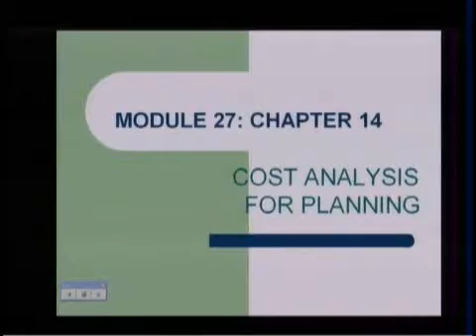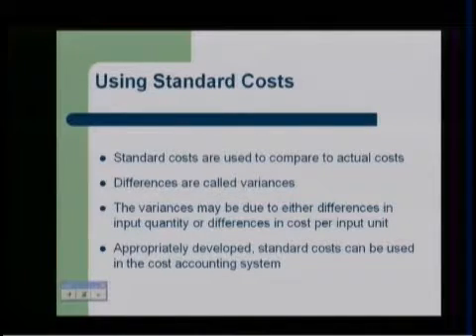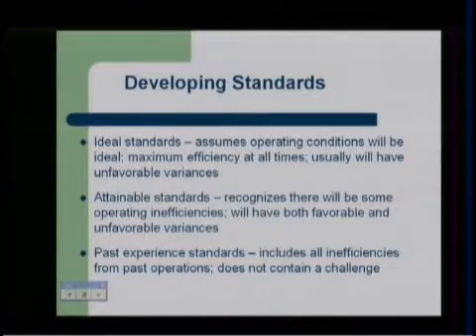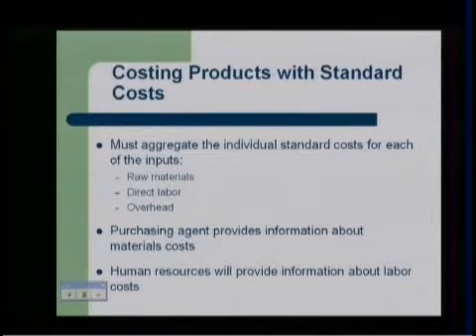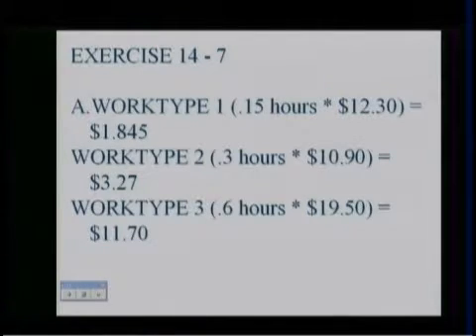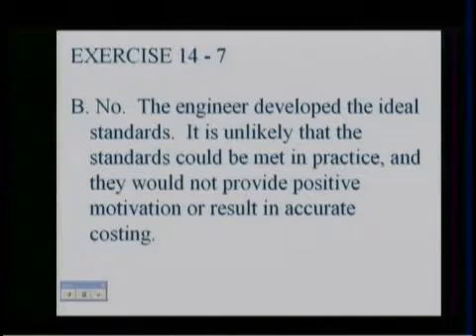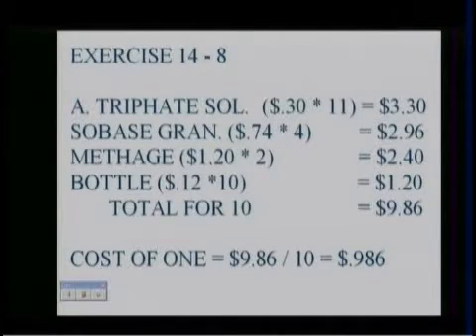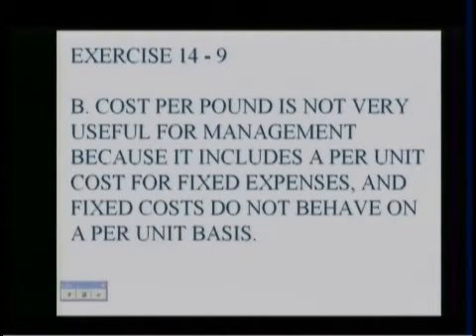ACCT 5000 - Lecture Twenty Seven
An accelerated study of accounting elements with an emphasis on identification, measurement, and communication of
data for stockholder and creditor usage.